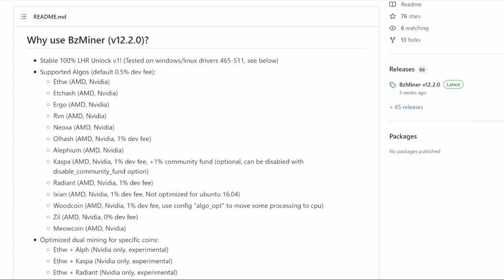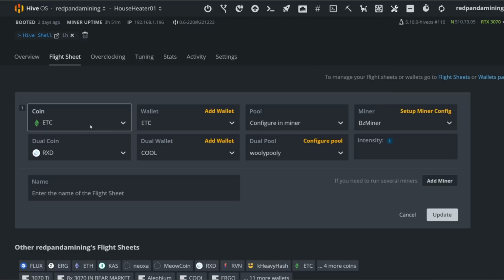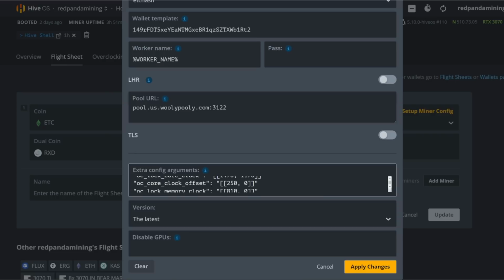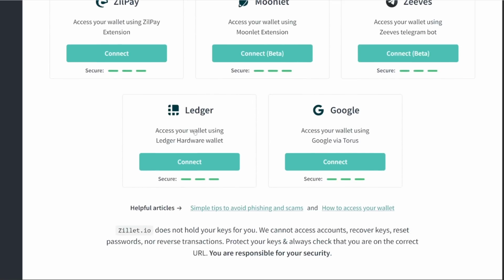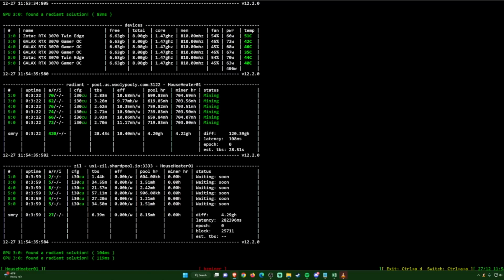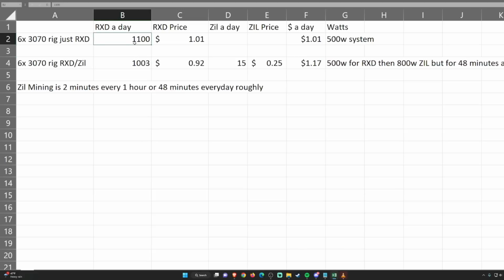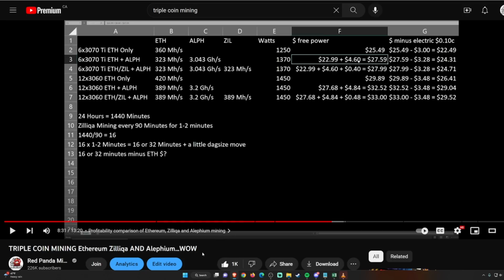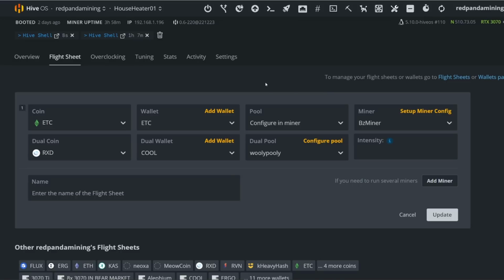How to dual mine Radiant and Zilliqa with Bzminer... profitable or long term potential?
Amazon Boxing Week Deals (PAID LINK)

BzMiner extra parameters
"force_algo": "radiant"
"force_algo2": "zil"
"oc_lock_core_clock": "[[1470, 1170]]"
"oc_core_clock_offset": "[[250, 0]]"
"oc_lock_memory_clock": "[[810, 0]]"
"oc_memory_clock_offset": "[[0, 2600]]"

For 30 series starting point lower by 5 until rig stable
"oc_lock_core_clock": [1470]
"oc_core_clock_offset": [325]
"oc_lock_memory_clock": [810]

For 20 series starting point lower until stable by 10
"oc_lock_core_clock": [1470]
"oc_core_clock_offset": [250]
"oc_lock_memory_clock": [810]

For LHR gpus lower by 25 until stable
"oc_lock_core_clock": [1470]
"oc_core_clock_offset": [450]
"oc_lock_memory_clock": [810]

Chapters
00:00 Mining Radiant and Zilliqa for profit!
01:00 How much Radiant and Zilliqa have I might daily?
01:10 How to dual mine RXD and ZIL in Hiveos?
05:11 How is it actually mining in Bzminer?
06:15 Could we do this method with other coins supported on Bzminer?
06:48 Is it even profitable to dual mine Radiant and Zilliqa?
07:54 What is the value to dual mine Radiant and Zilliqa?

120GB SSD Hard Drive (PAID LINK)
7" Portable Monitor (PAID LINK)